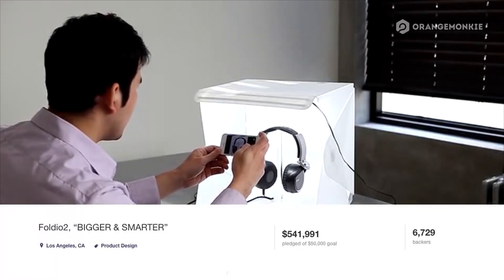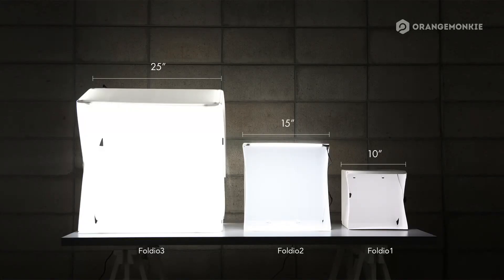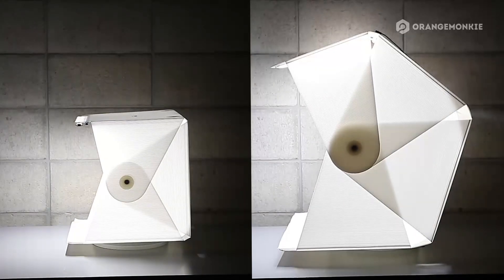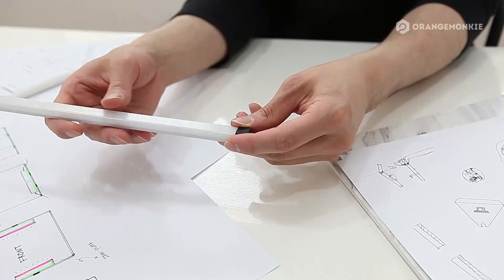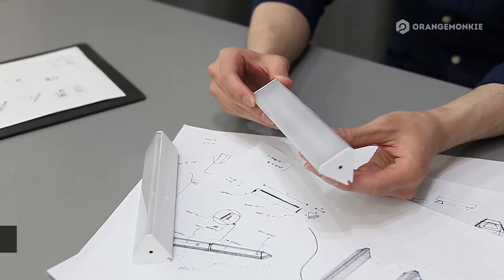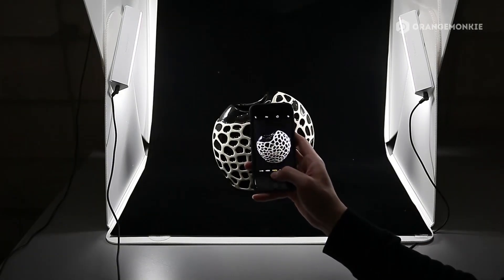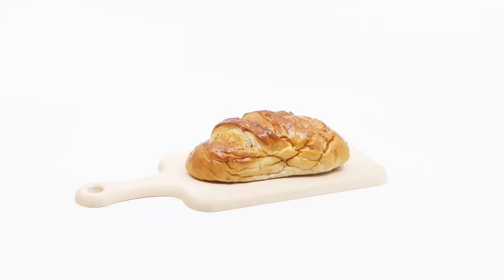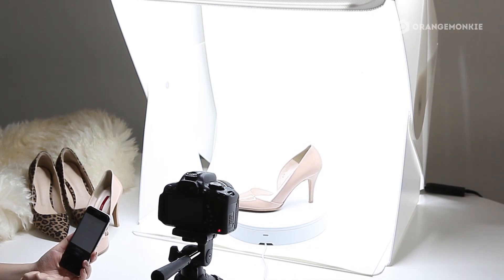Foldio3 - 25" Portable studio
Foldio - Portable mini studio (Light box)